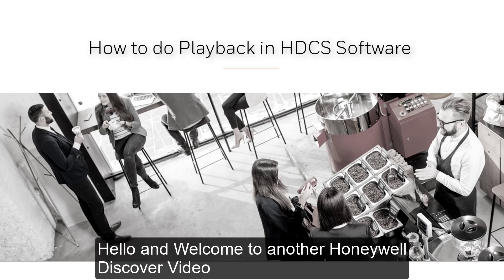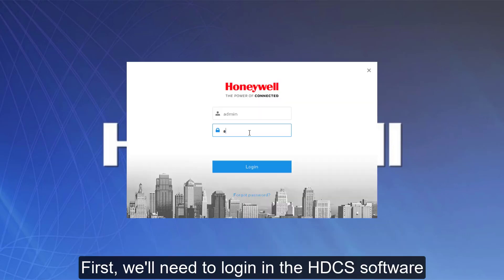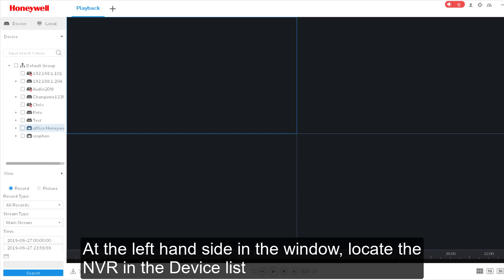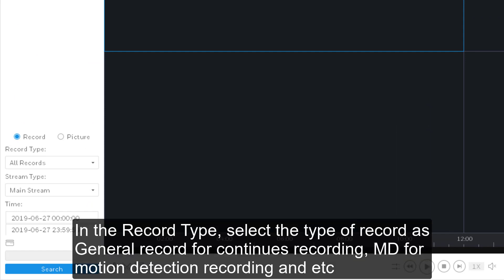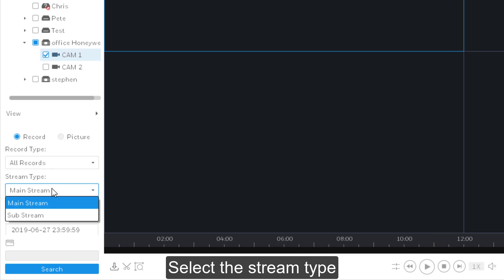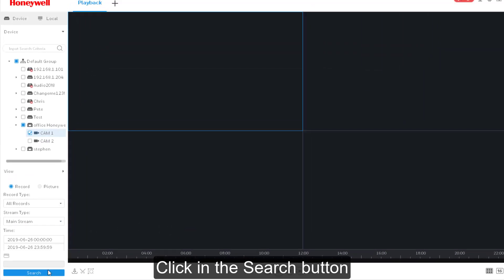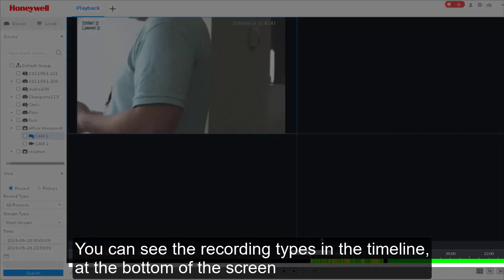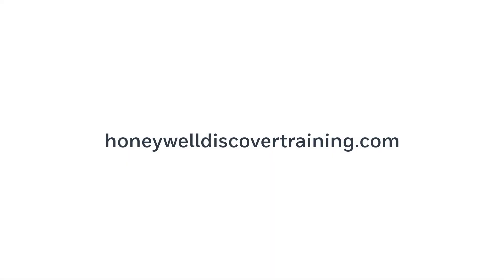How to Playback in the HDCS Software | Honeywell Support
This video is a step by step guide on how to playback in the HDCS software.